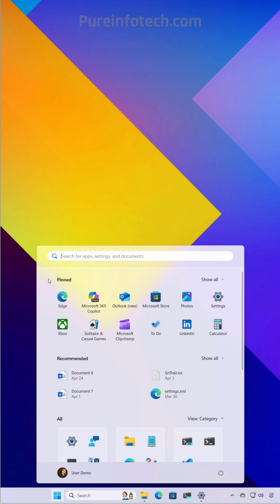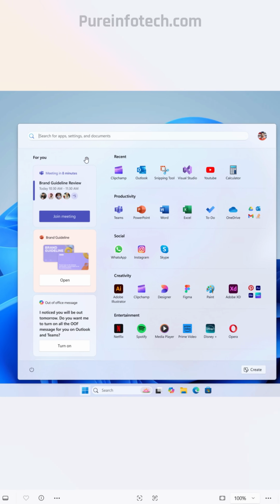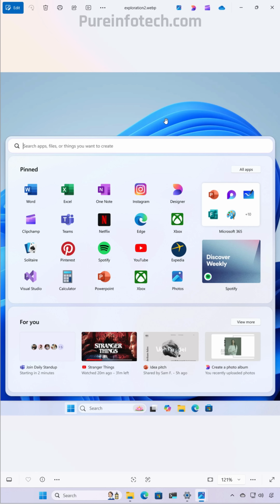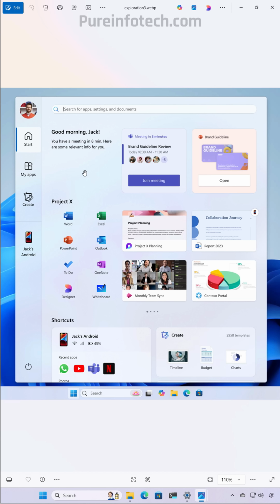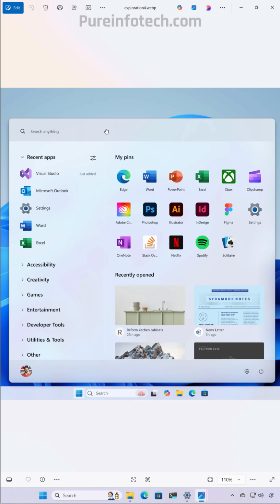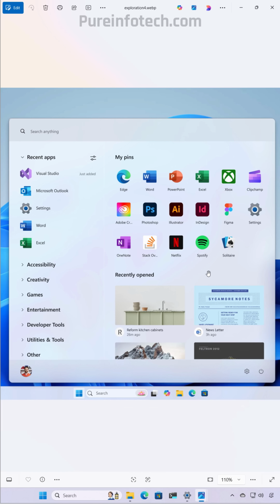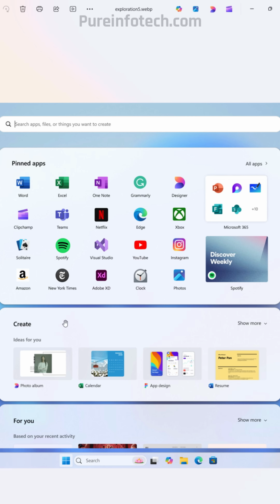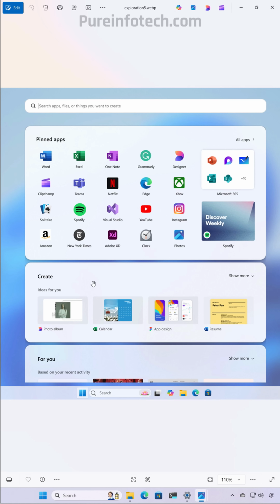5 Start menu concepts Microsoft tested before picking the new design for Windows 11 25H2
New Start menu concepts that Microsoft tested for Windows 11 25H2 show evidence of Live Tiles, Widgets, Windows 10-like menu, and a full-screen design.